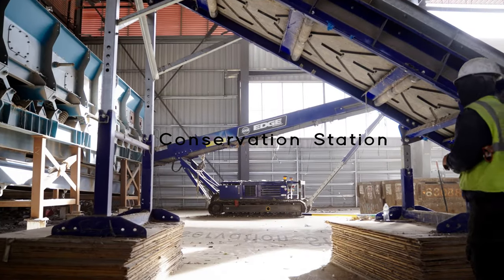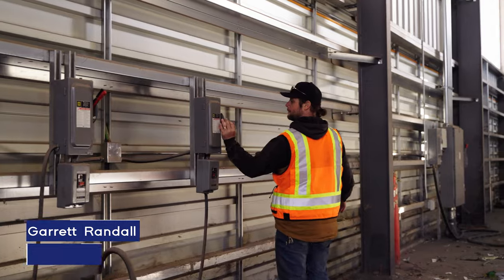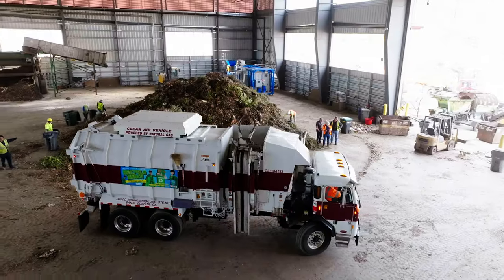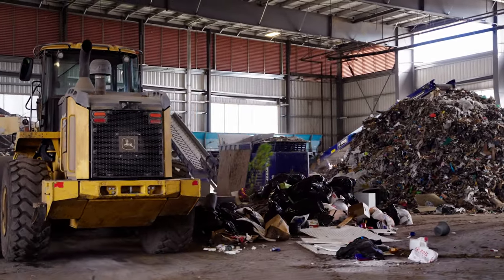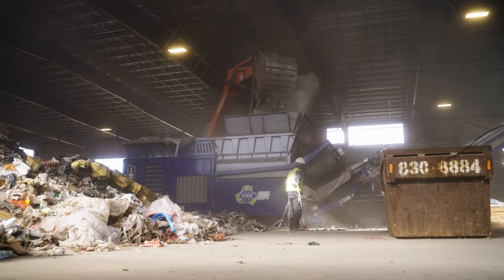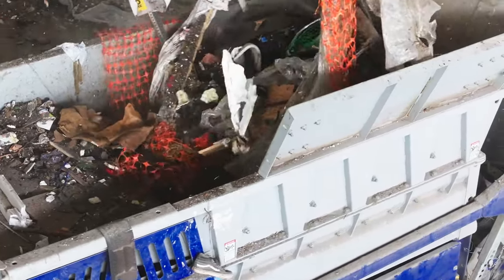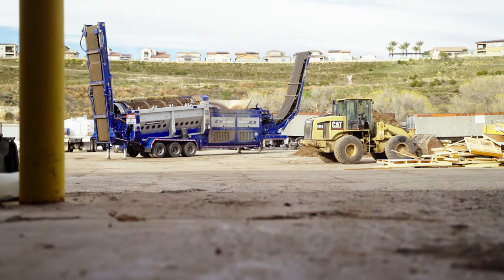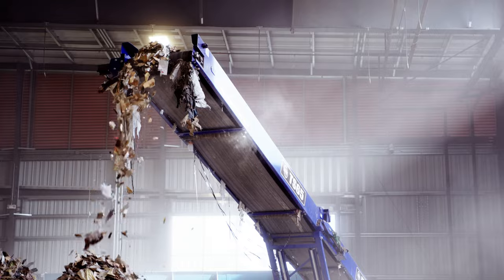New Edge Slayer XL Shredder for Conservation Station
As a progressive, expanding, and sustainable recycling company operating in Santa Clarita, north of Los Angeles in southern California, Conservation Station is very conscious of limiting its impact on the environment and is constantly striving to achieve zero waste to landfill. When it moved its recycling operation from an outdoor site to under the roof of a newly purpose-built 60,000 sq ft facility, it provided the perfect opportunity to invest in an emission-free, all-electric-driven waste shredder and trommel screen, supplied by Greenrock Equipment, exclusive distributors for EDGE Innovate products in California and Hawaii.